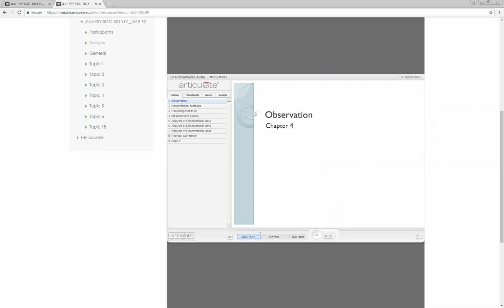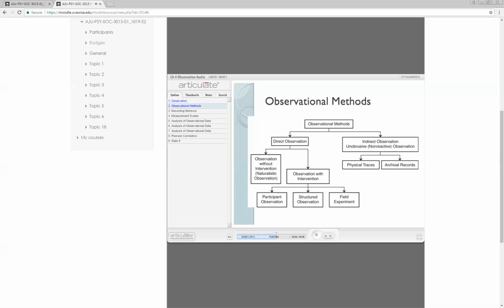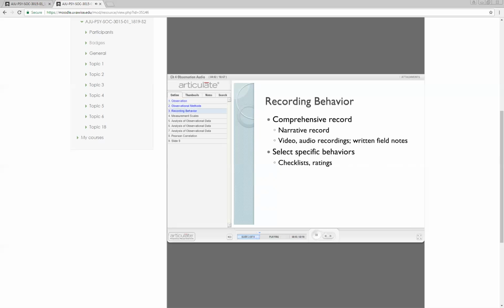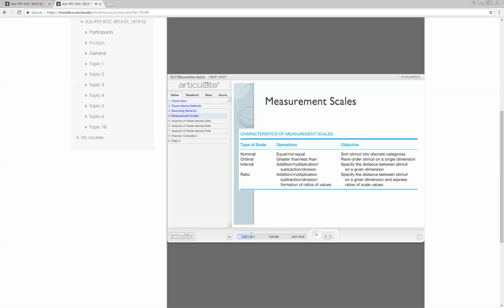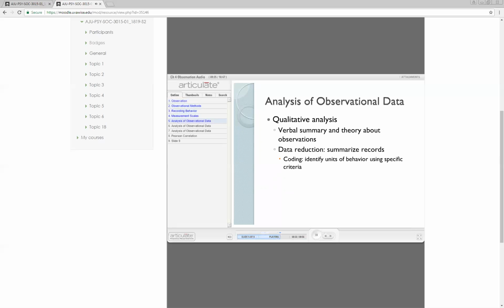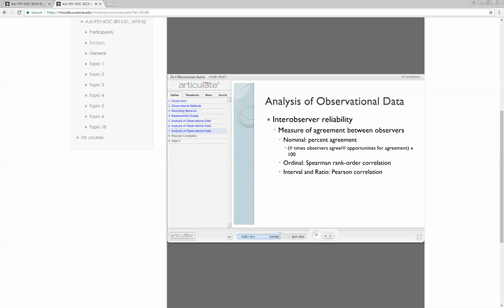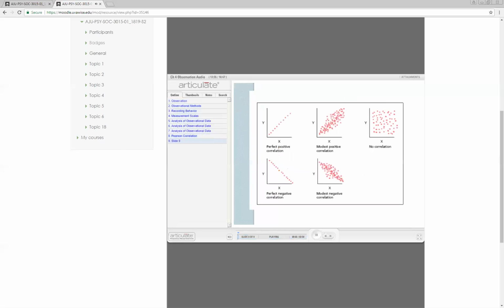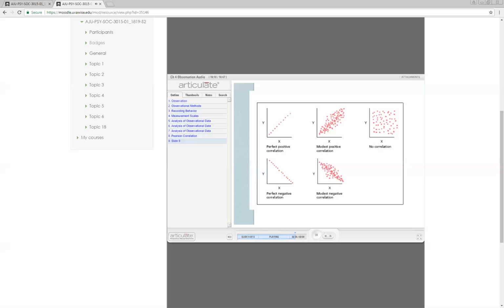PSY 3015 Ch 4 Observations